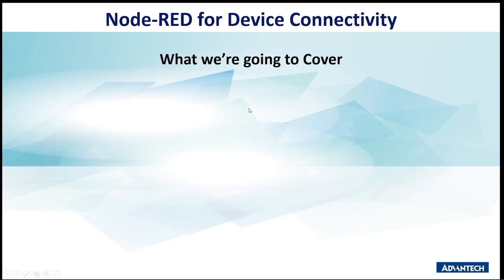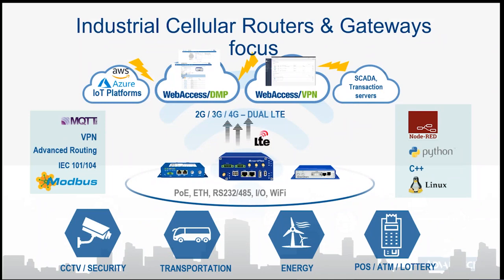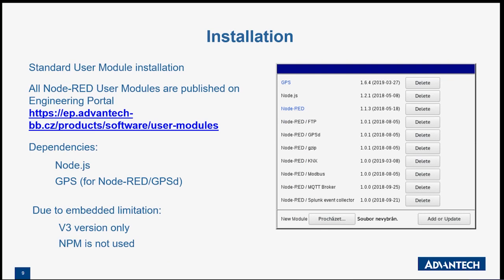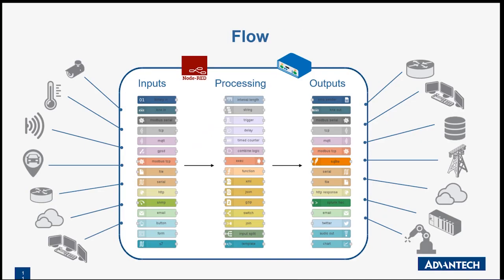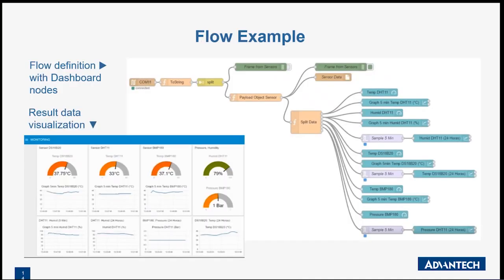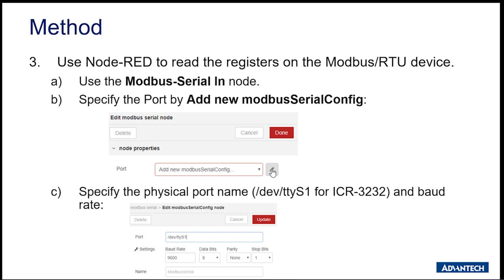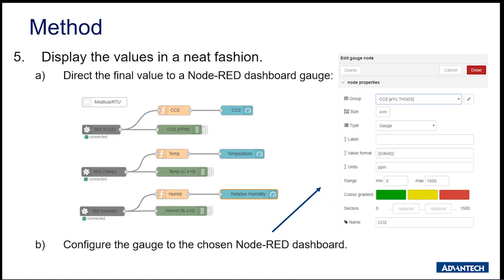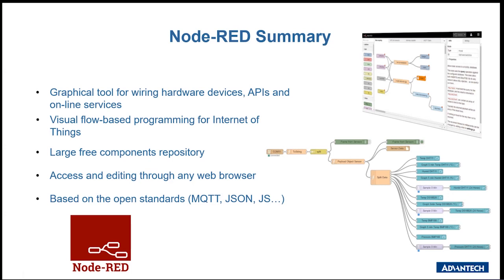[Webinar] Node-RED for Device Connectivity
Recording of Advantech Australia's webinar on 21 May 2020, 11:00 AM (AEST).

Webinar Date & Time : 21 May 2020, 11:00 AM (AEST)